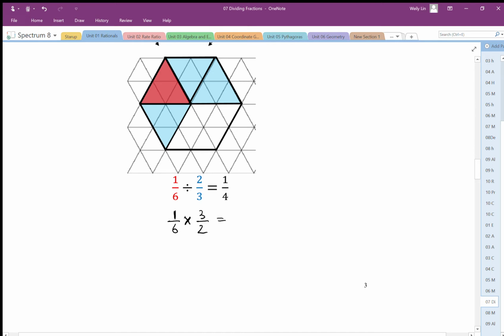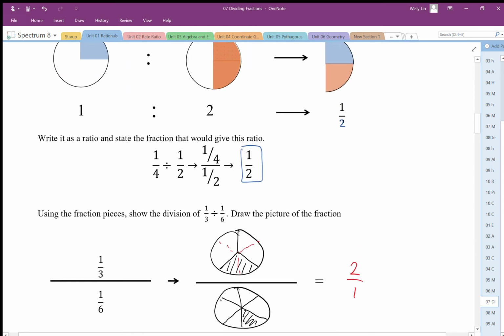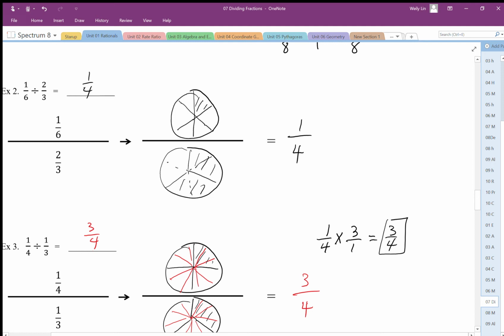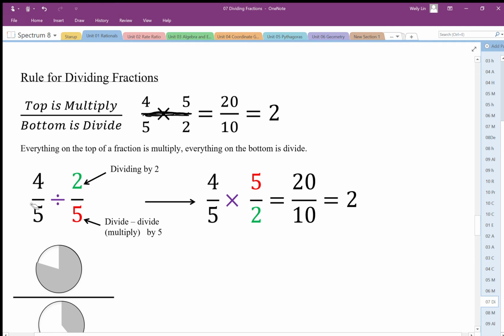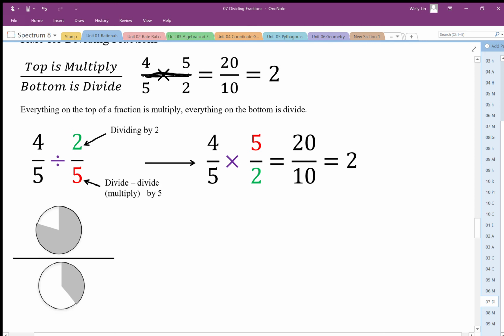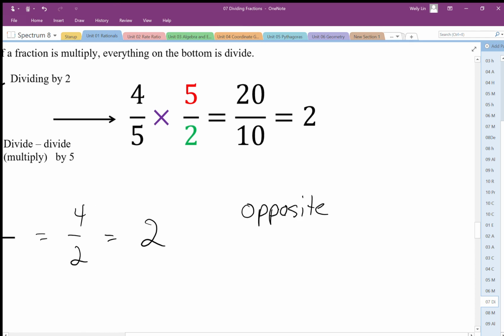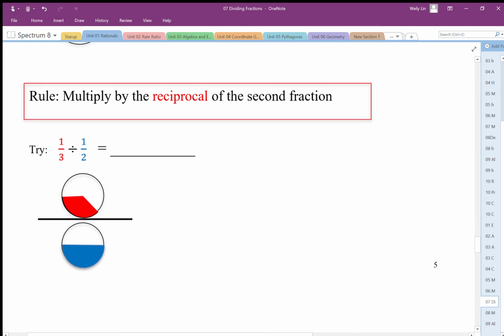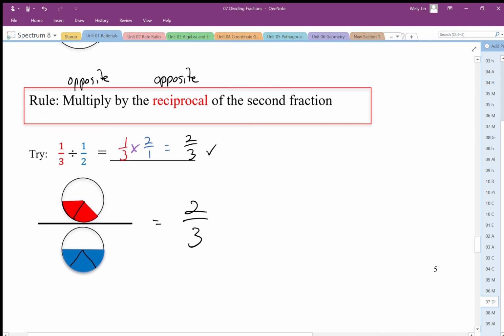07 Dividing Fractions Part5